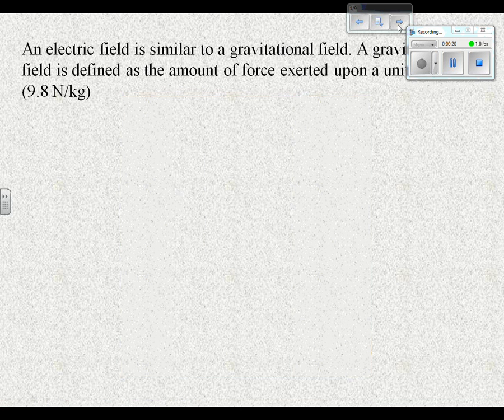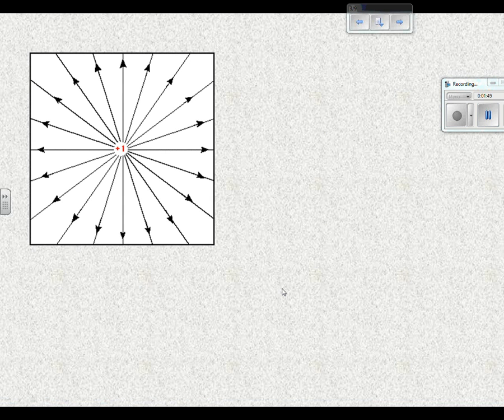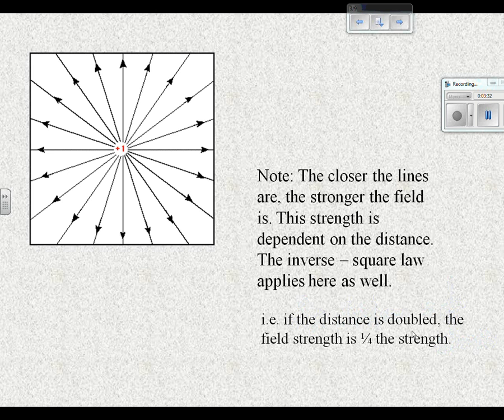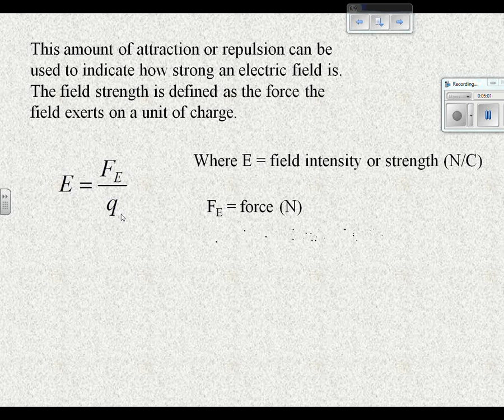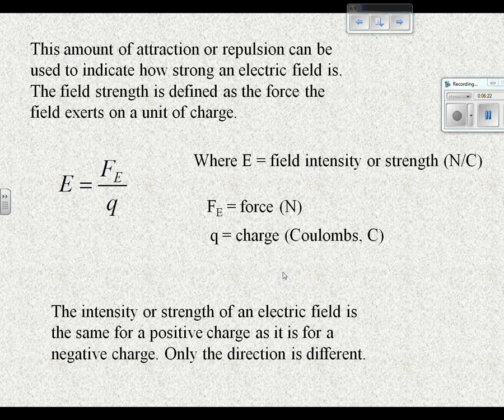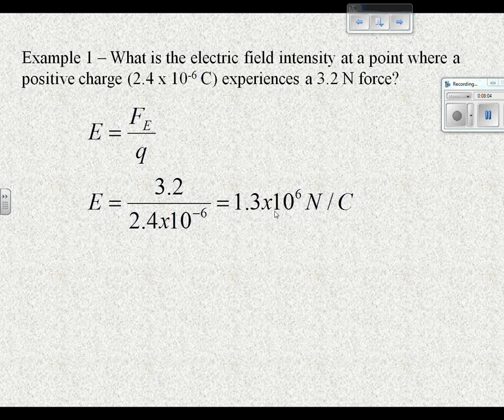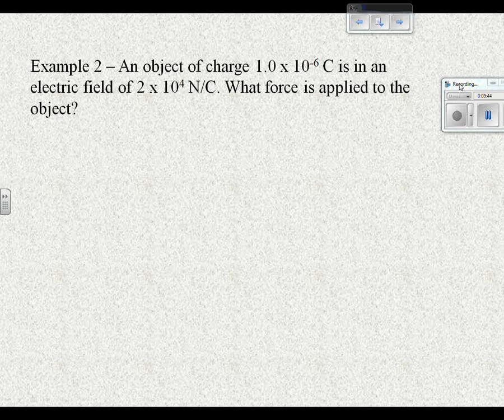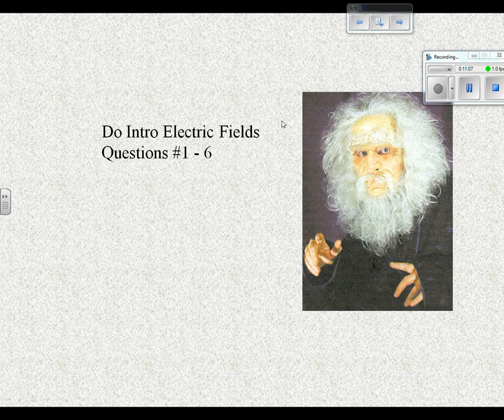e fields notes and sample probs